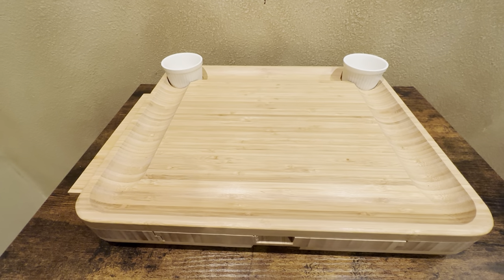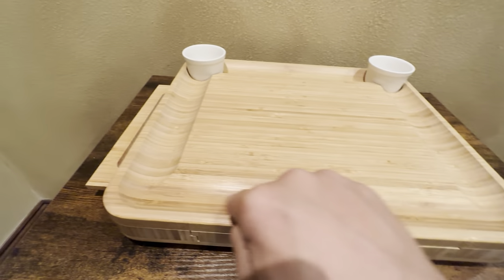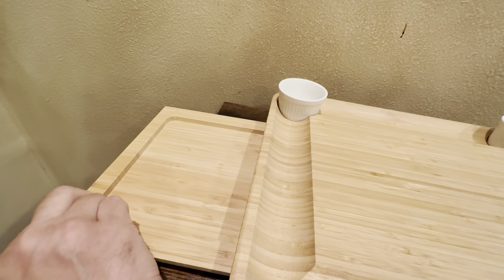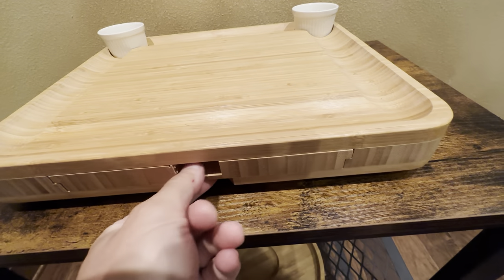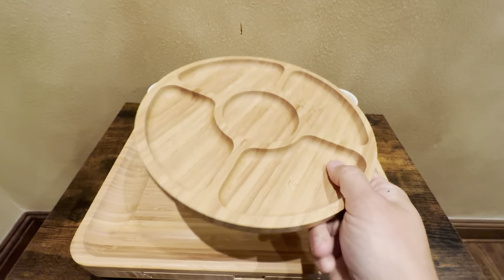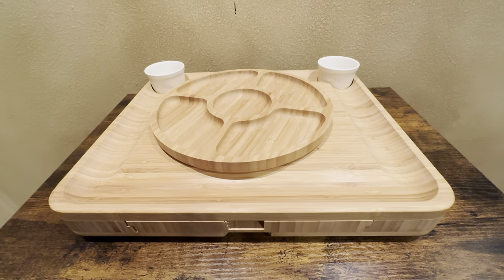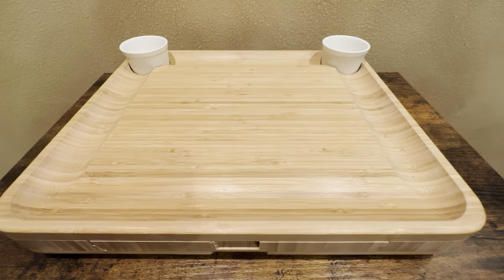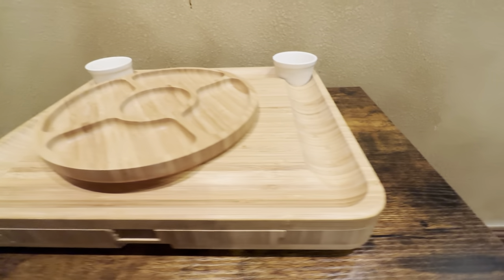Large Charcuterie Cheese Board Review - SMIRLY Charcuterie Boards & Accessories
Review of the SMIRLY Charcuterie Boards & Accessories.